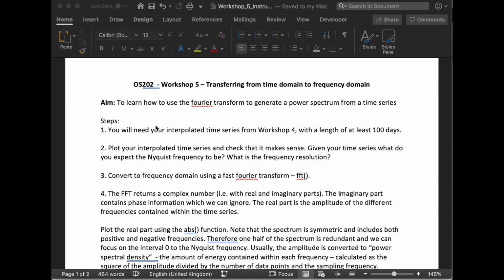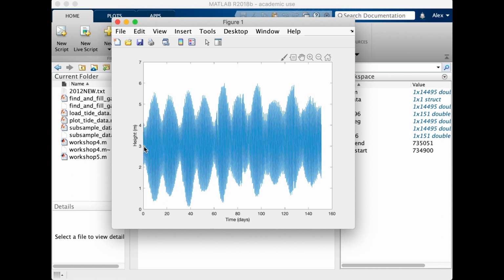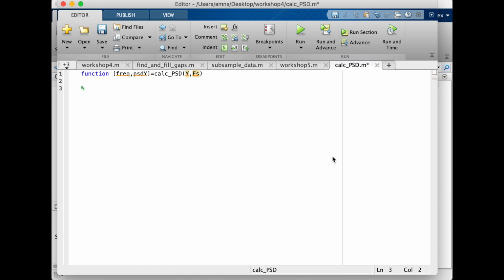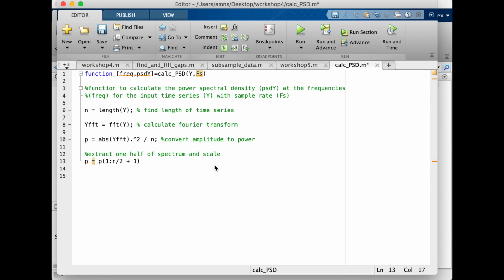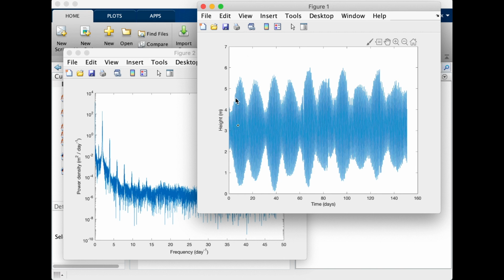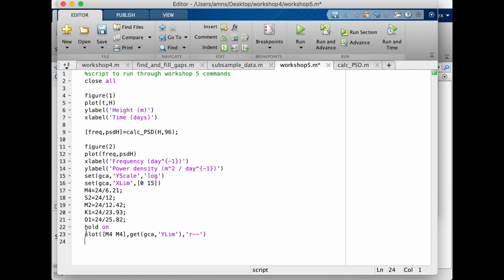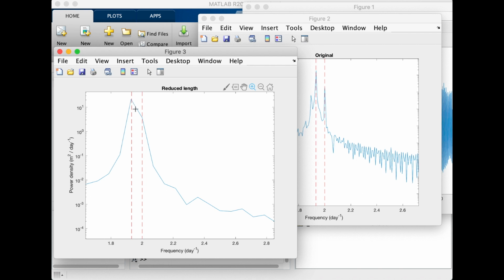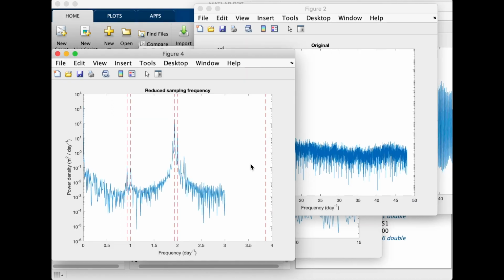OS202 - Workshop 5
Video talkthrough of workshop 5 - spectral analysis